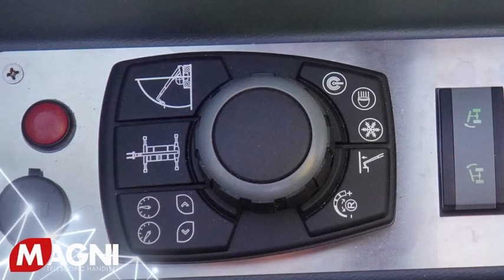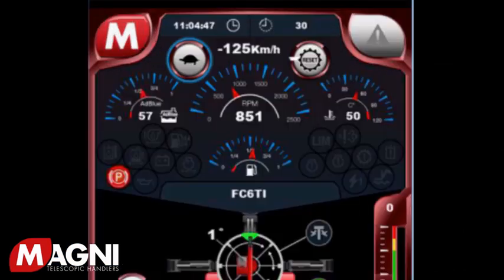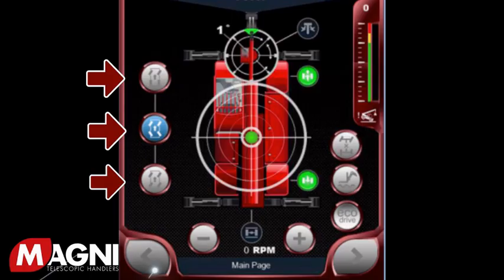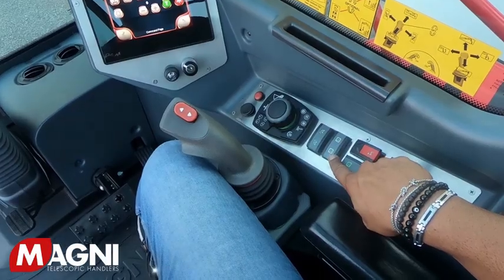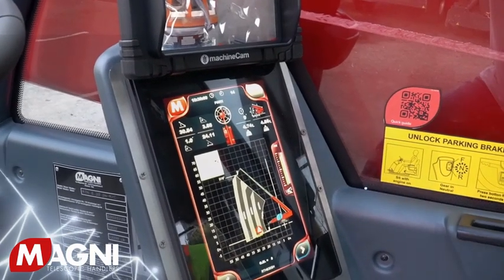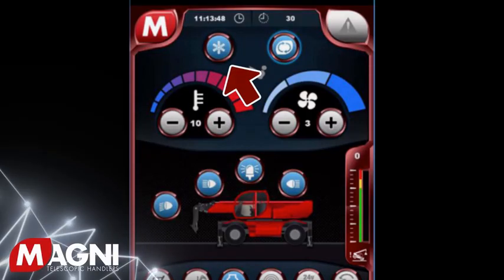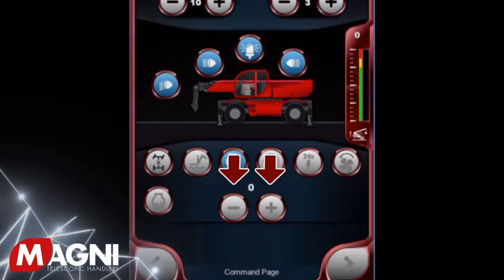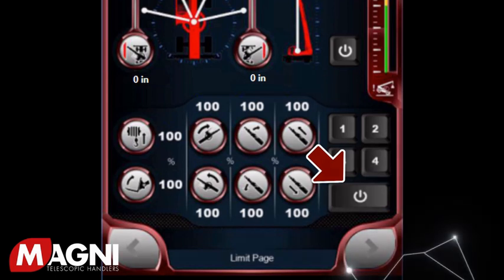How to #1 - MCTS for RTH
The MCTS is the heart of every Magni RTH. We aim at facilitating the work of our operators by providing an intuitive graphics and an interface in 11 different languages.
We will talk in detail about the 5 different pages and their functions on the RTH range: driving, stabilisation, load chart,  command and customisation pages.
L’MCTS è il cuore di ogni RTH Magni. Ci poniamo come obiettivo quello di semplificare il lavoro ad ogni operatore e proponiamo una grafica intuitiva e un’interfaccia in ben 11 lingue diverse.
In questo video vi parleremo nel dettaglio delle 5 diverse schermate e relative funzionalità sulla gamma RTH: pagina di guida, di stabilizzazione, del diagramma di carico, di comando e di personalizzazione.
[disponibili i sottotitoli in lingua italiana]